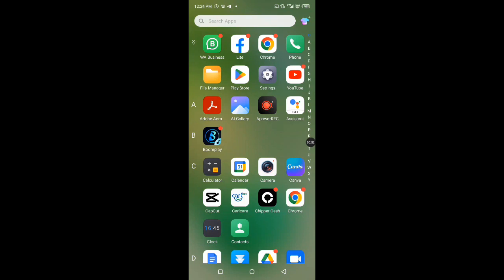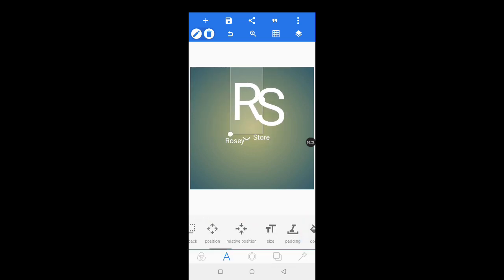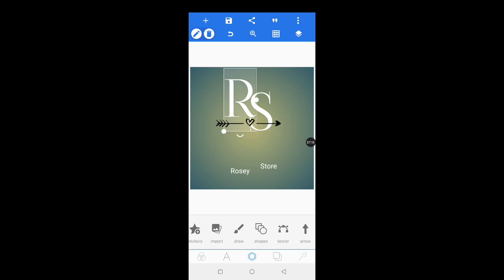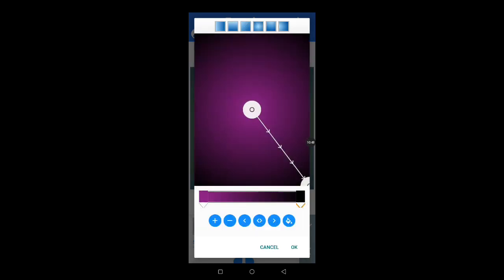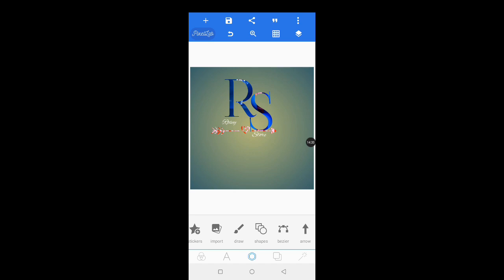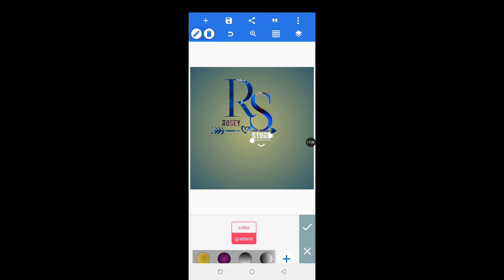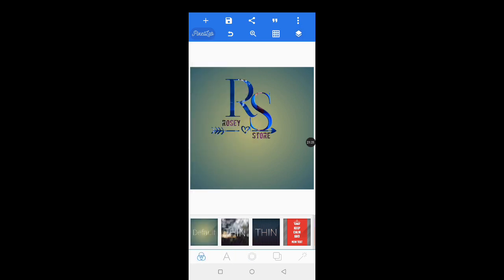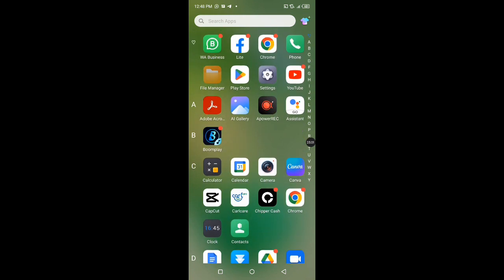Logo design on pixellab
This video will teach you how to design a logo using the pixellab mobile app